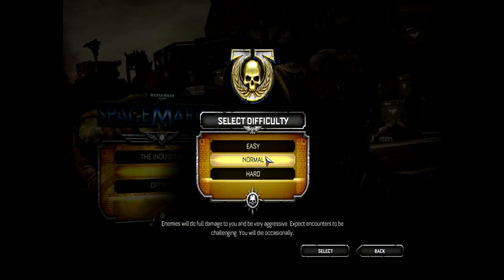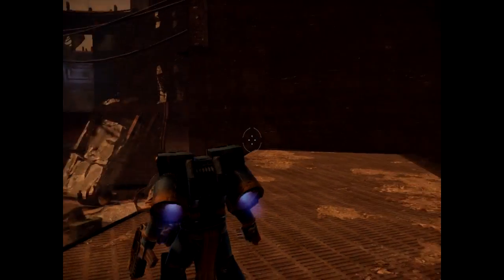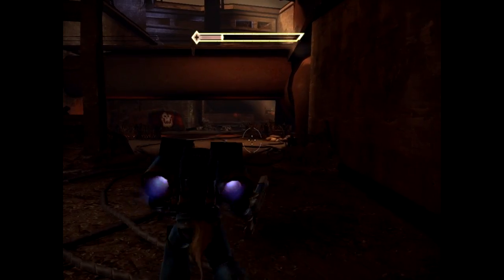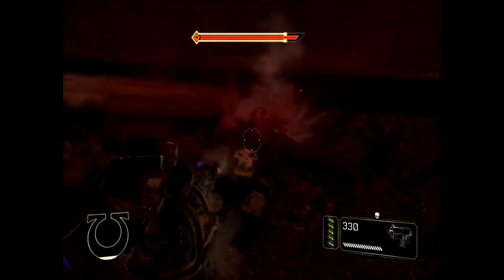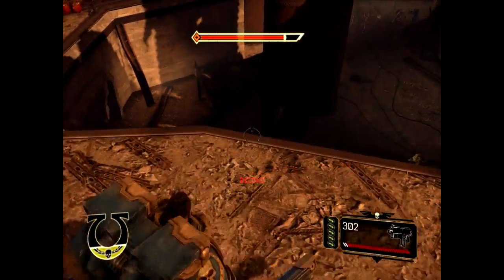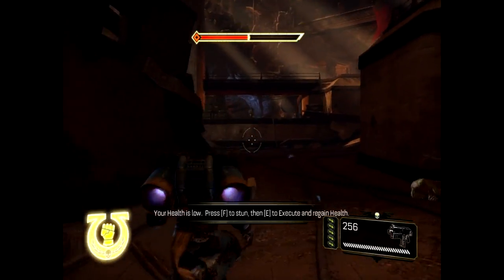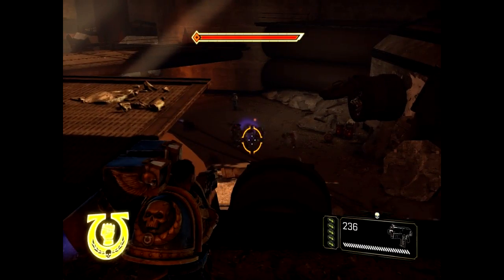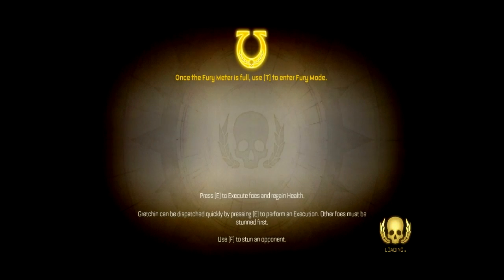Space Marine Demo: Battlements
The Battlements level from the Space Marine demo in which we get the assault pack